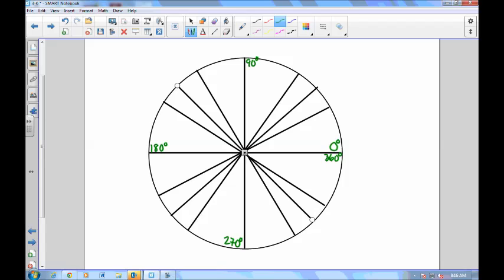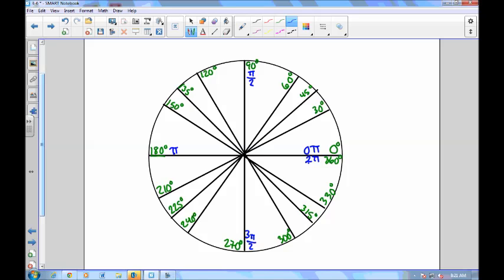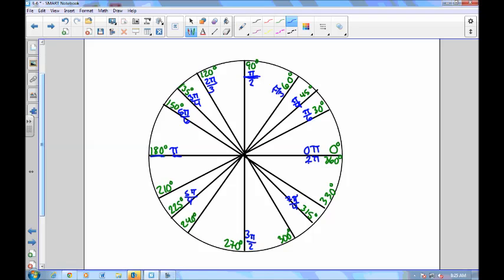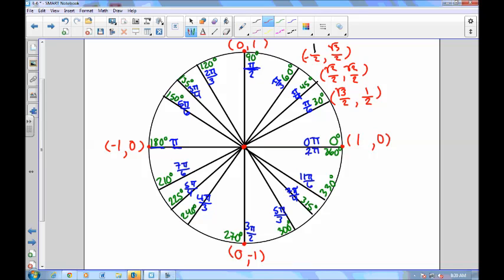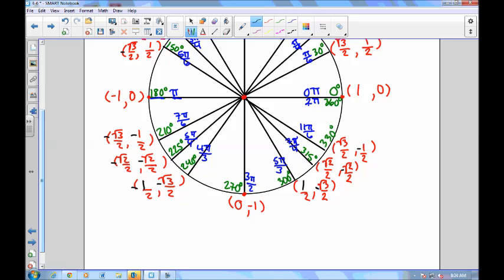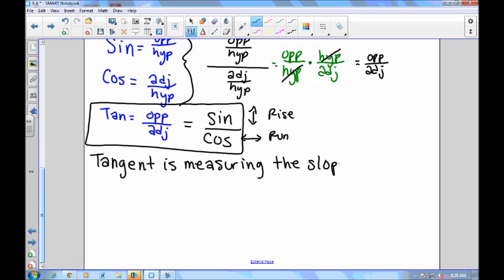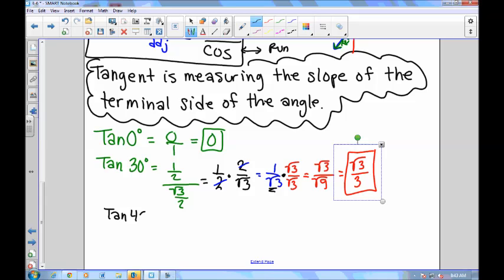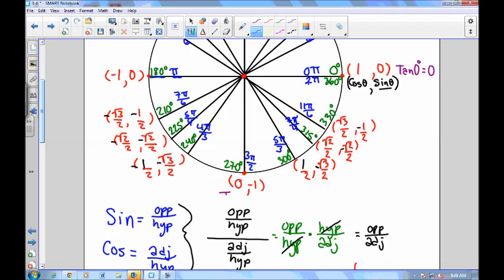SM3 NOTES Tangent Functions final